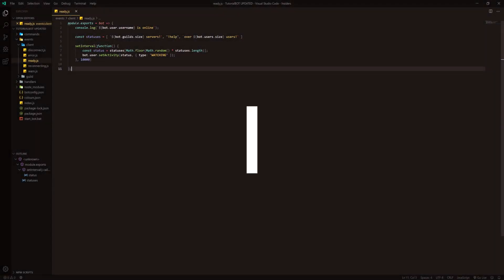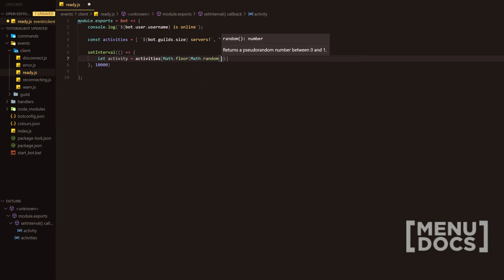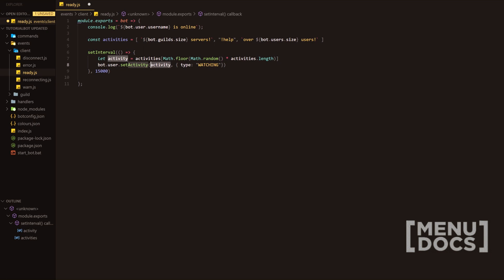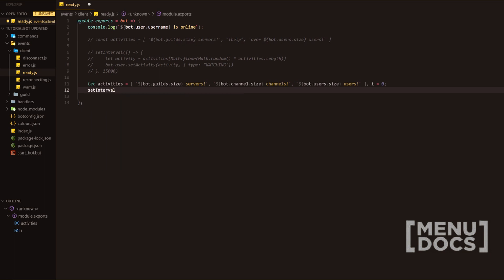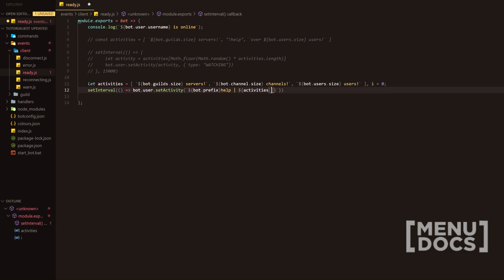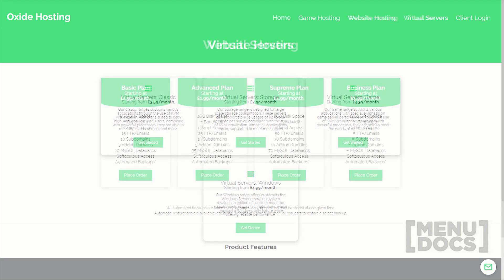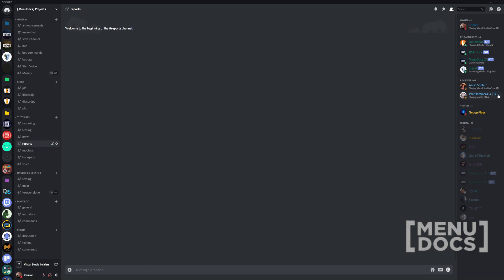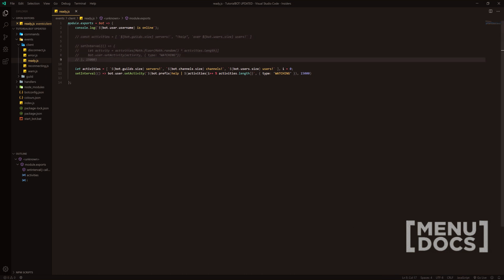Discord.js v11 Bot Tutorial - Automatic Changing Status UPDATE (Episode #29) | MenuDocs